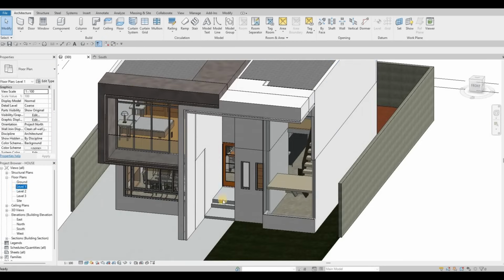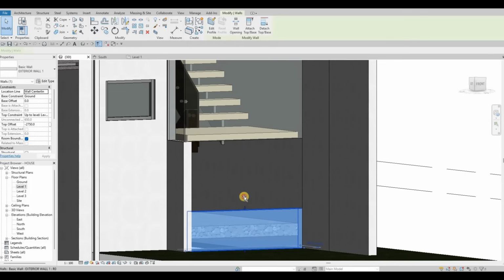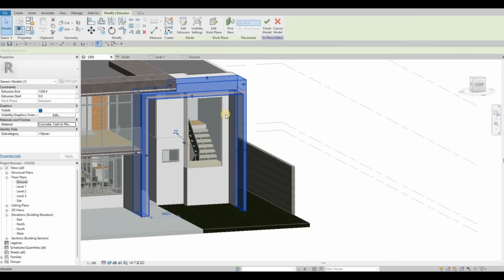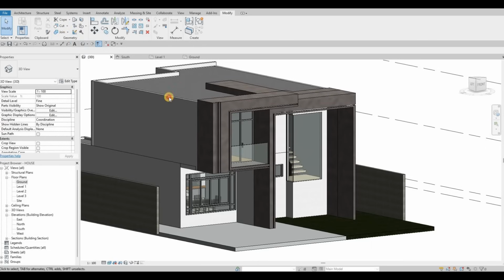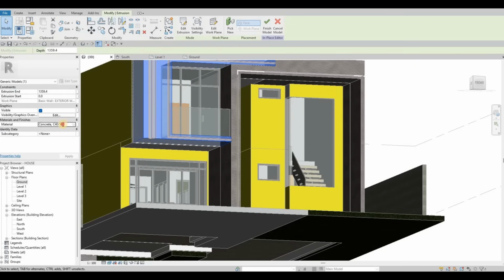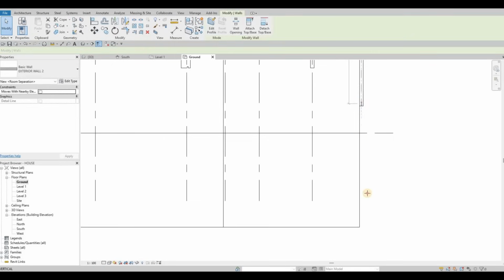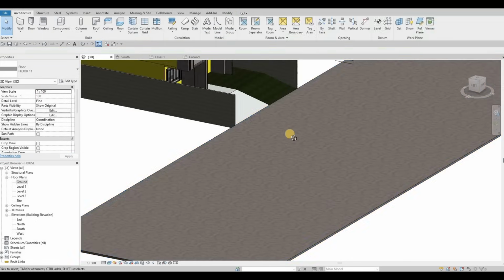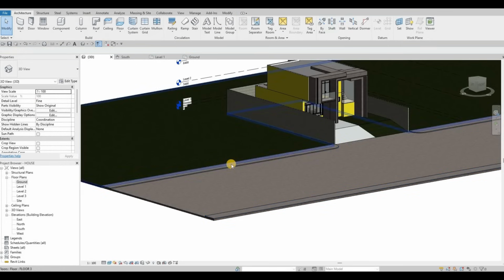Gabby G House | Part 15 | Complete Step By Step Project | Revit and Twinmotion Tutorial